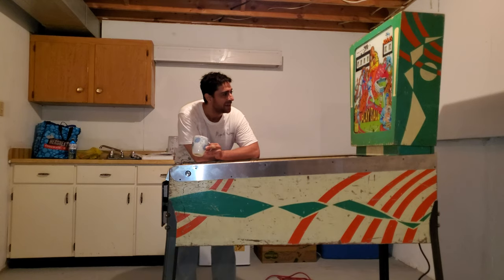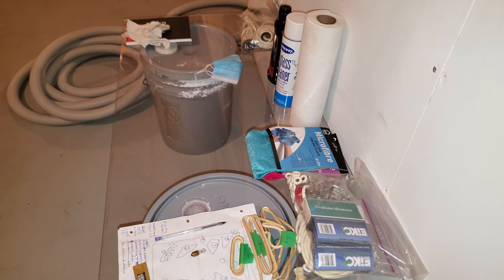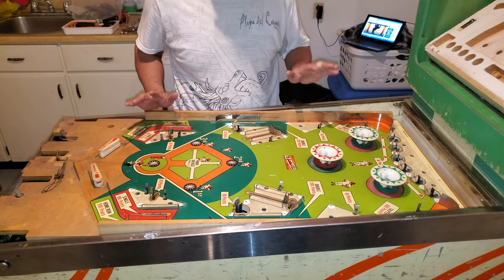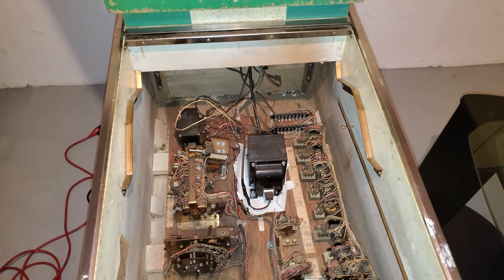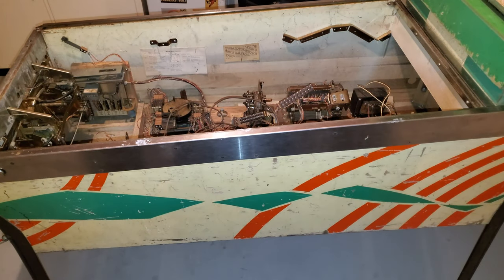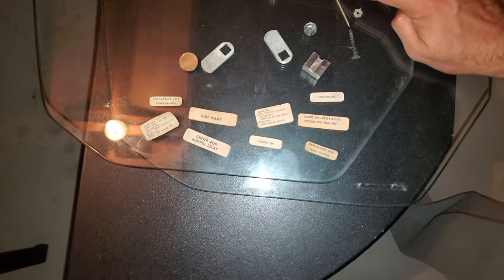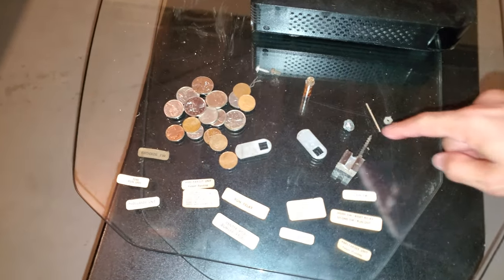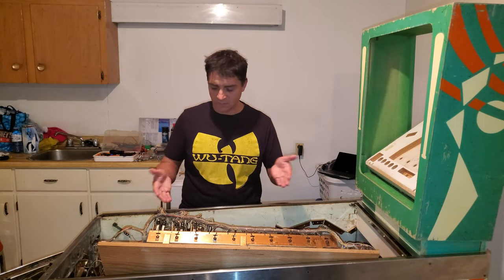Play Ball Pinball Restore - Part 1 - Removing Asbestos, cleaning cabinet in and out [4K60FPS]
Hey everyone, welcome back to Top Tier Arcade!

In this tech video, we start to restore the Play Ball Pinball machine. I start off by depopulating the playfield, remove the Asbestos in the machine and give a brief understanding why it's there and then start to clean the cabinet in and out.

All this and more in this video...